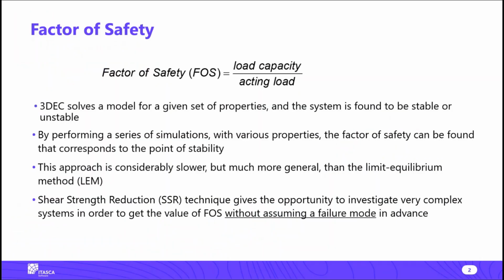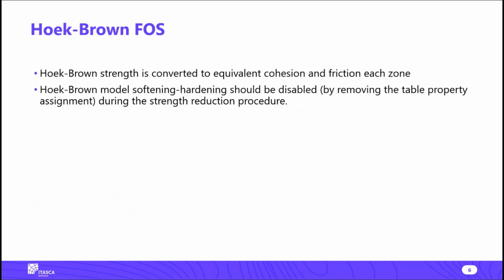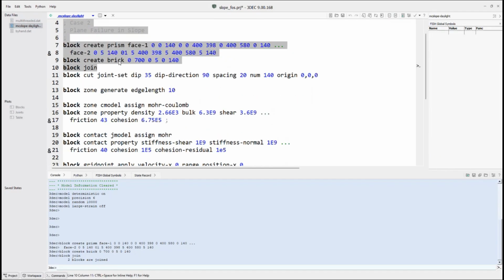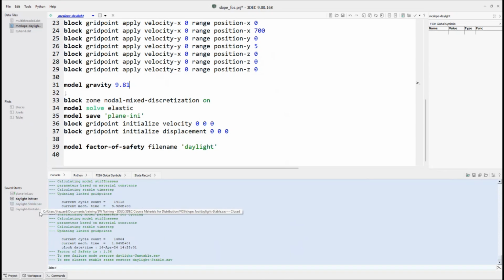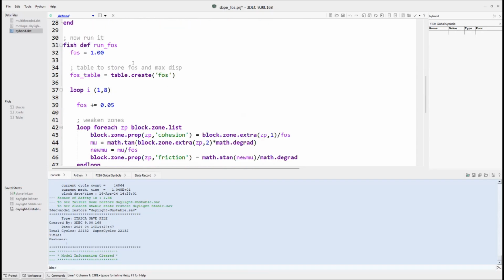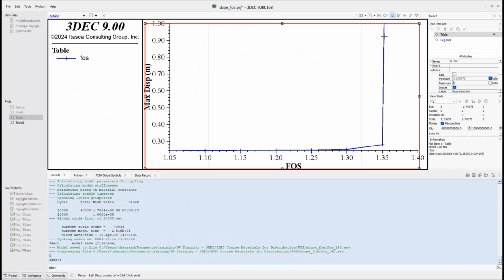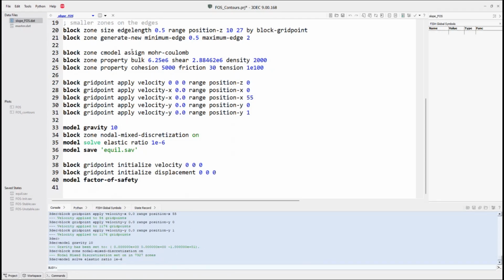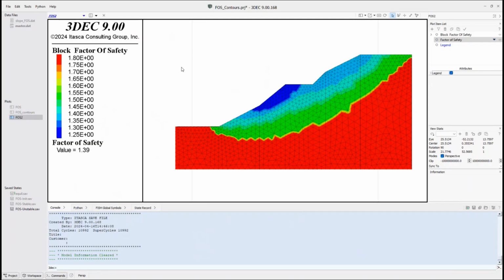3DEC 9.0 Factor of Safety Tutorial | Slope and Structural Stability Evaluation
This 3DEC 9.0 training video introduces Factor of Safety (FoS) analysis using the strength reduction method. Learn how to set up and execute FoS simulations to assess the stability of slopes, tunnels, excavations, and other geotechnical structures in jointed rock.

This tutorial covers how to define strength parameters, apply reduction factors, and interpret failure conditions to quantify stability margins. Factor of Safety analysis in 3DEC is a key tool for engineering design and risk assessment in mining, civil, and geotechnical projects.